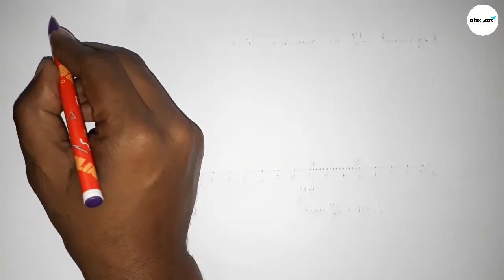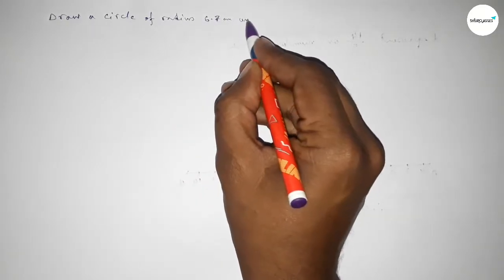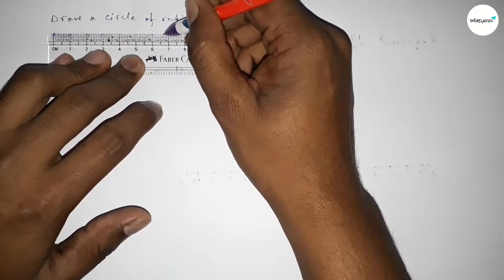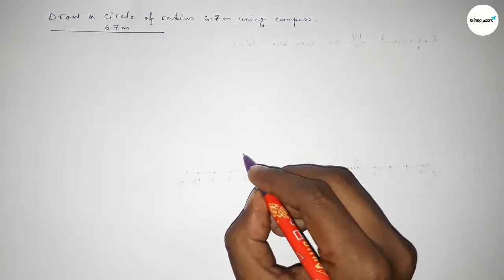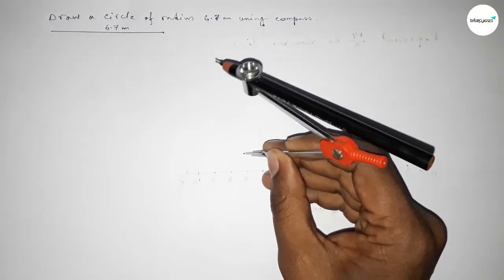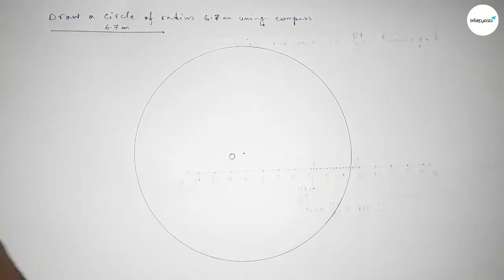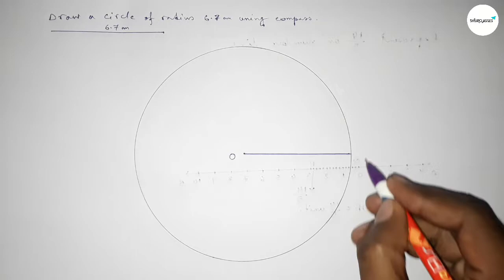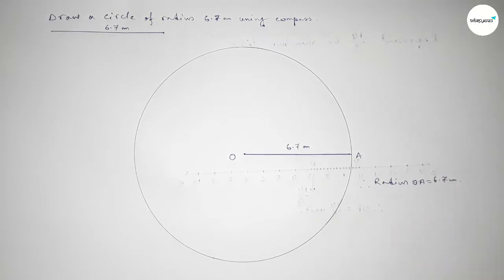How to construct a circle of radius 6.7 cm using compass. shsirclasses.